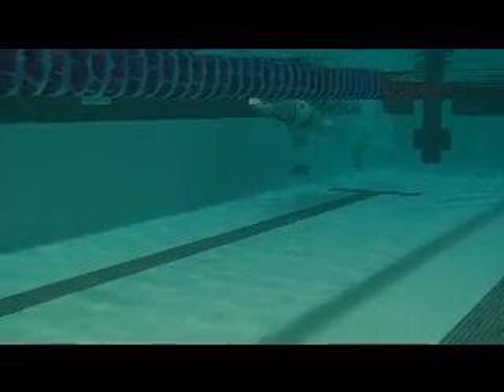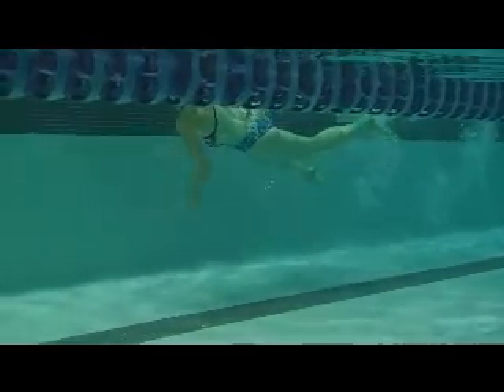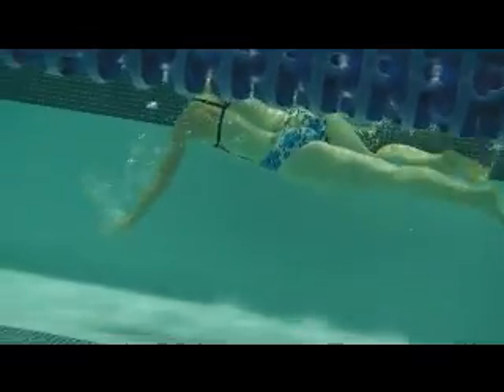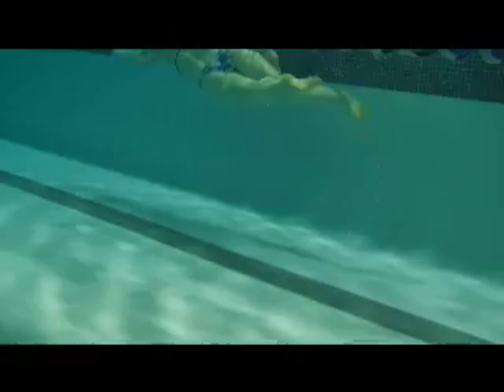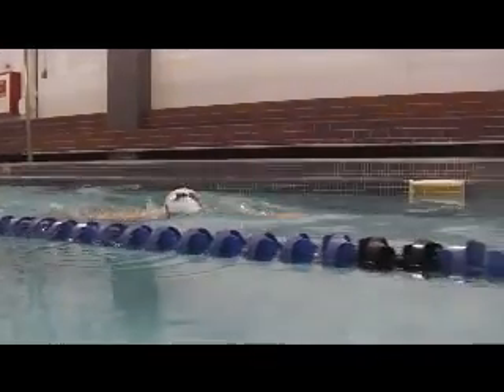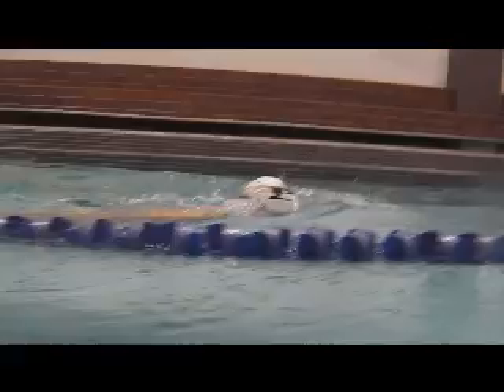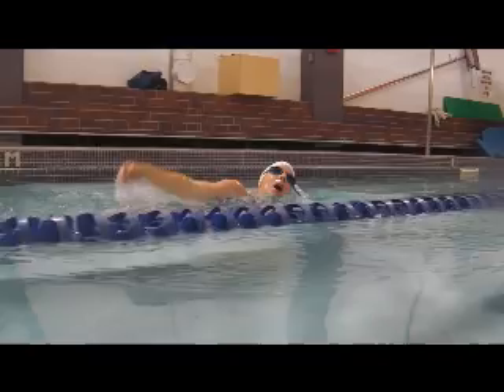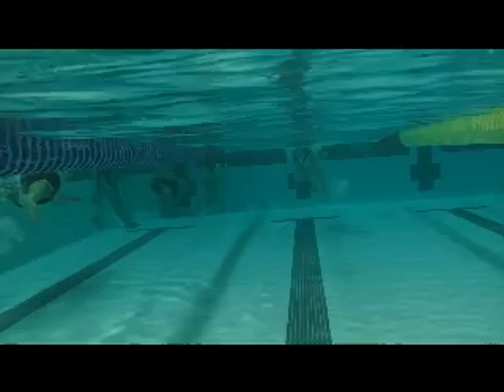2013 Fall Class Lena M